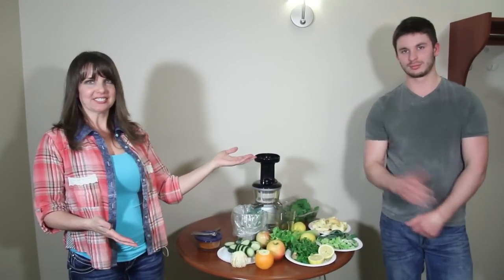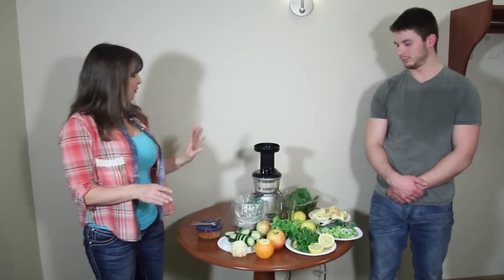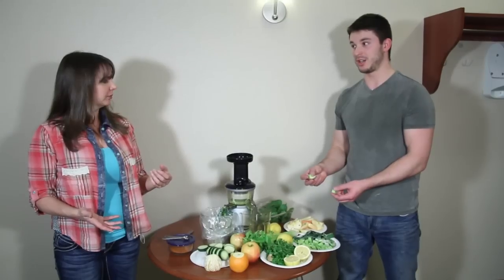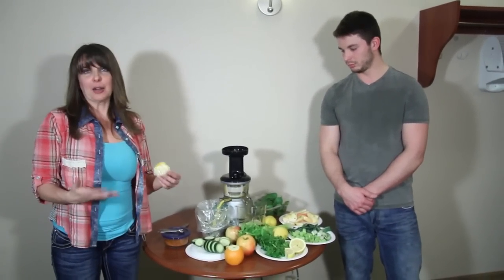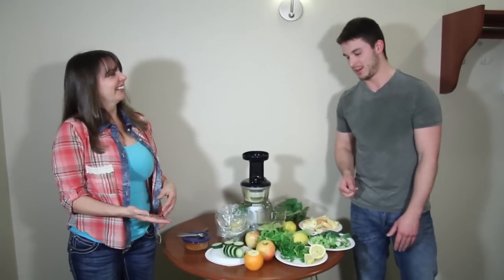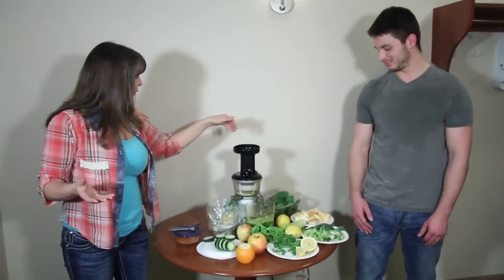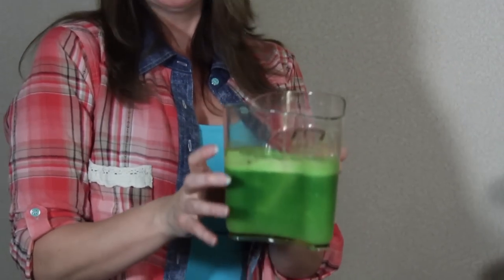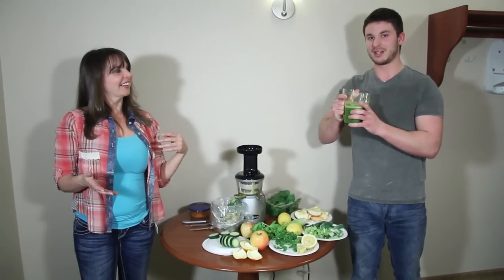Juicing for Weight Loss and Working Out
Need a good juice for weight loss? In this video, my son Tony and I have a lot of fun creating a juice for working out and losing weight!